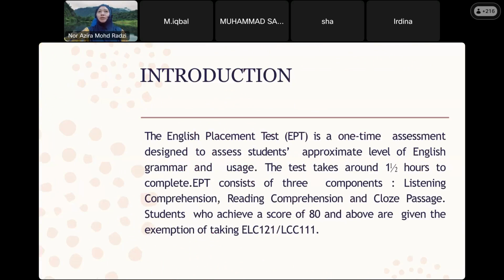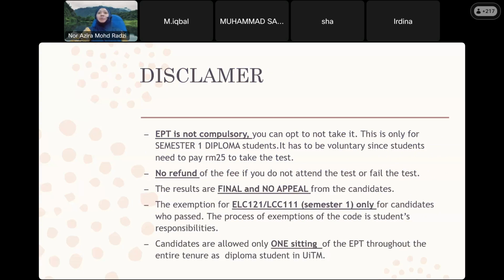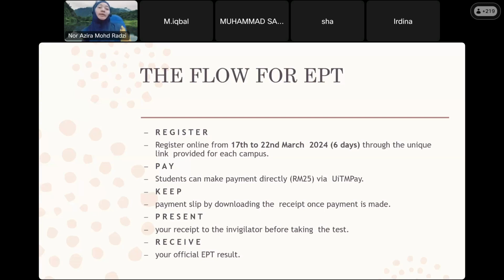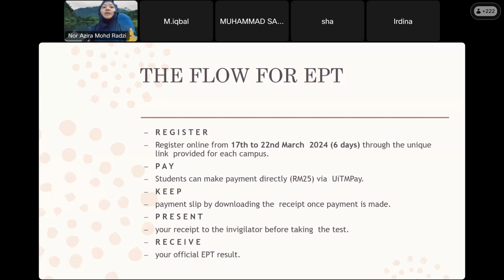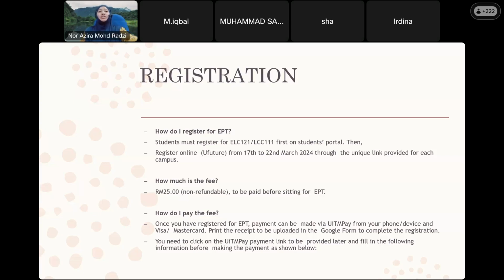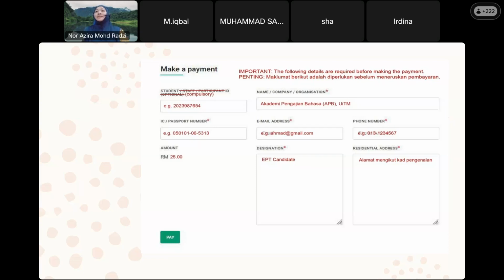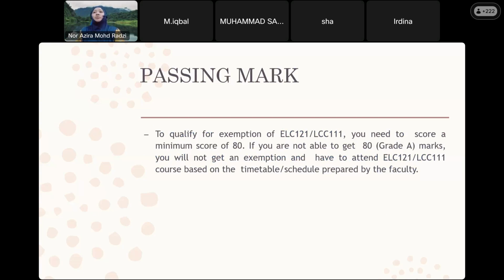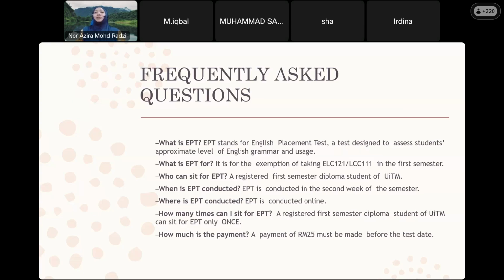20242 - English Placement Test in EDU 5.0 UiTM Perlis 2024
Perkongsian oleh Pn. Nor Azira Mohd Radzi